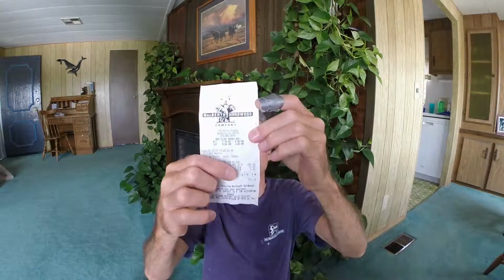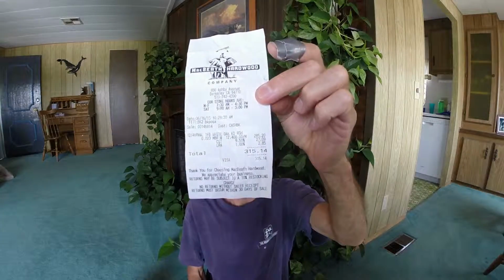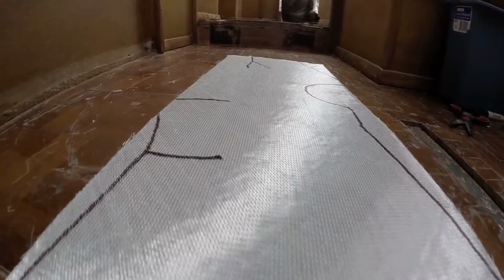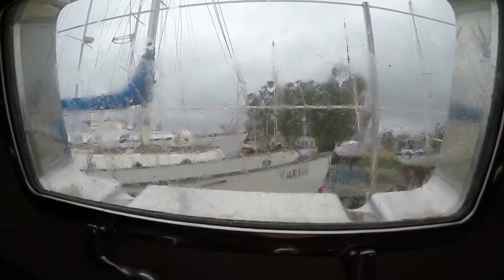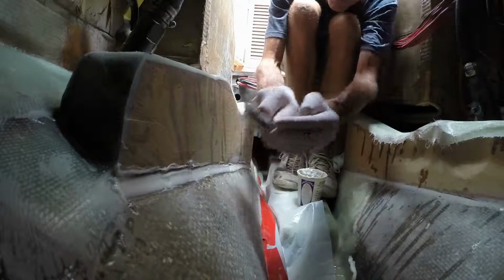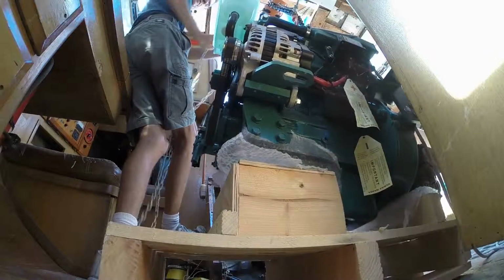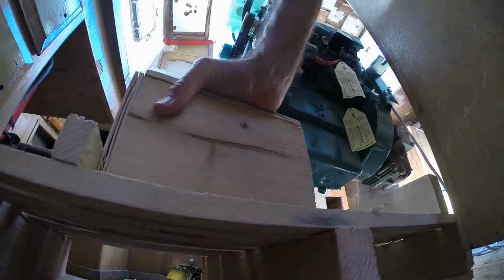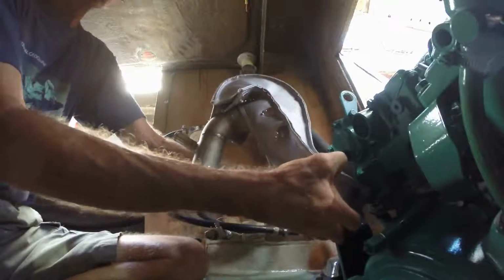2015 Refit Episode 9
Continuing the new engine installation:  building the engine beds and bolting things into place.